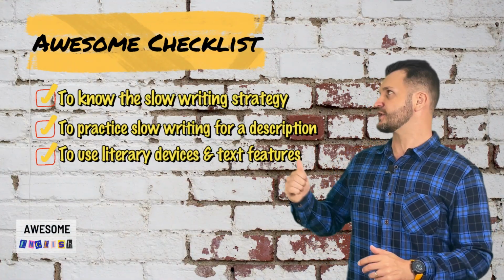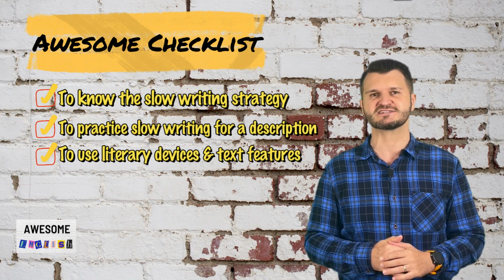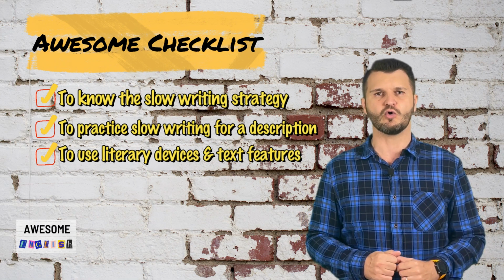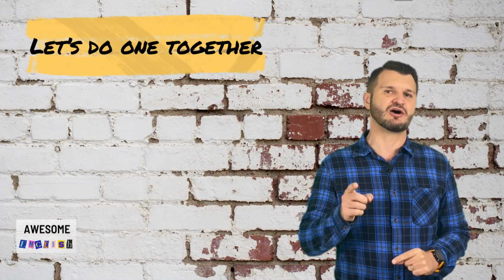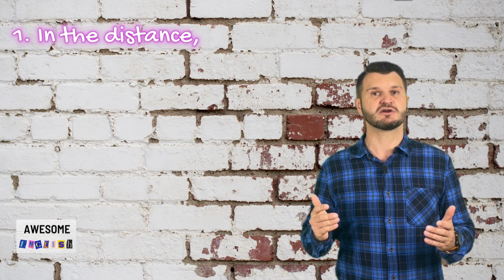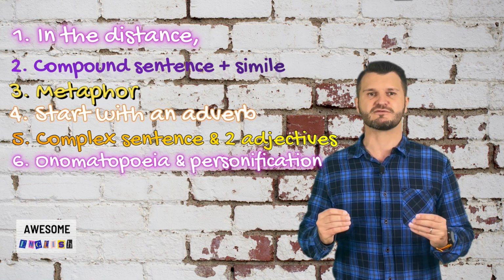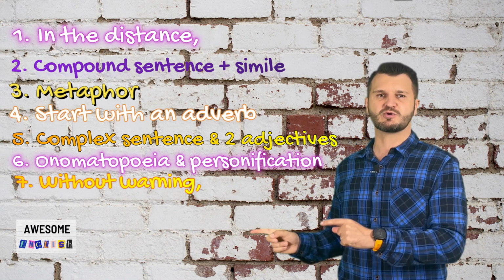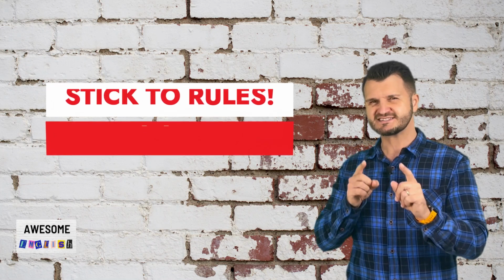How to Use Slow Writing - Explicit Writing Strategy - Awesome English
This video teaches the technique of slow writing. Slow writing is a great way to practice and build confidence with key grammar and literary devices. The video explains the slow writing strategy and how to use it in your writing. Use the examples in the video to practice slow writing now!

This video can be used in class by educators to practice the slow writing technique and for students to follow along independently. Have fun and enjoy improving!